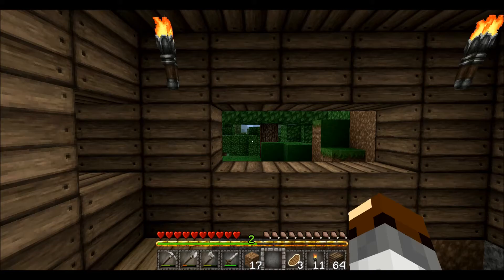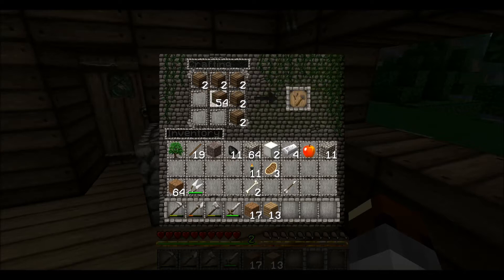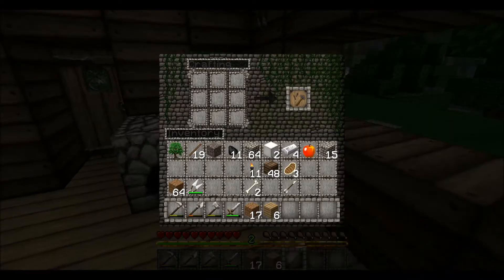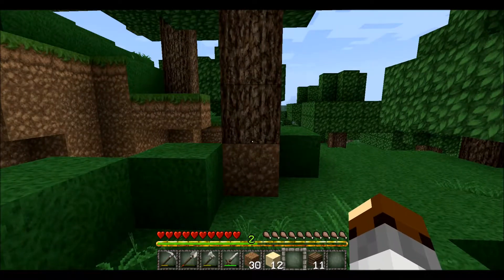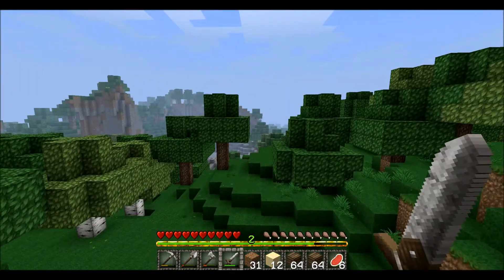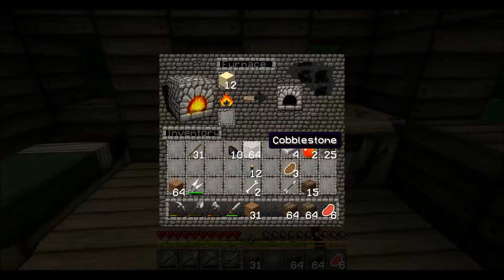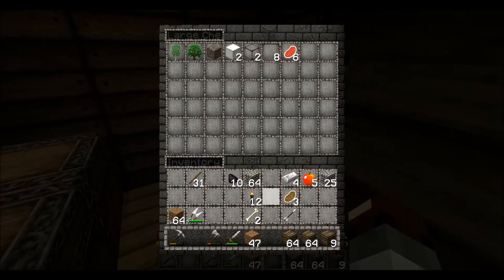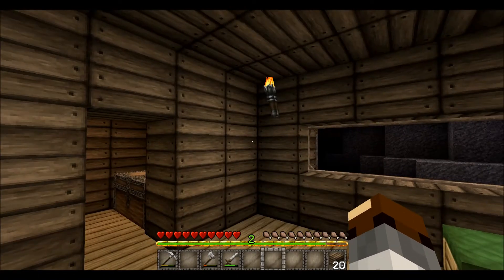Let's Play: Minecraft Ep. 3 - Getting Somewhat Lost